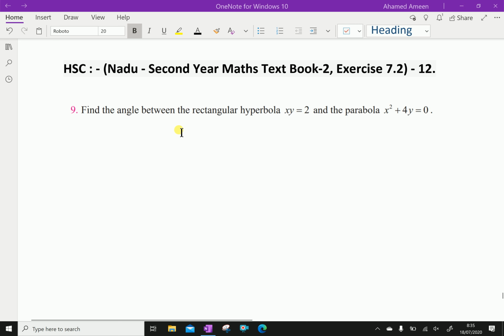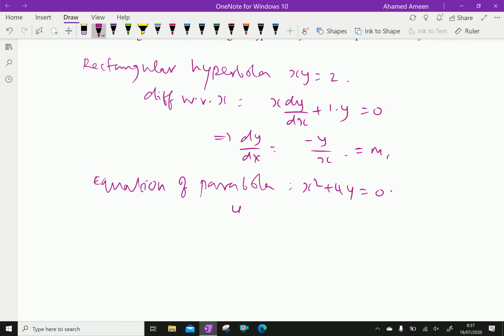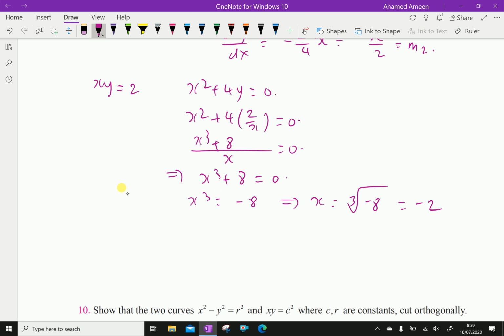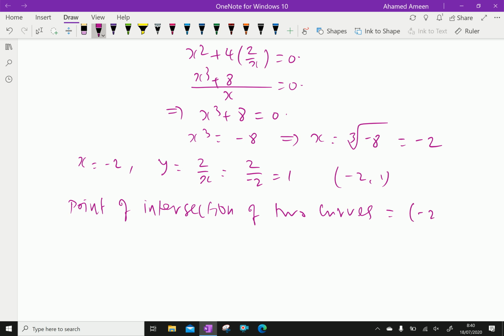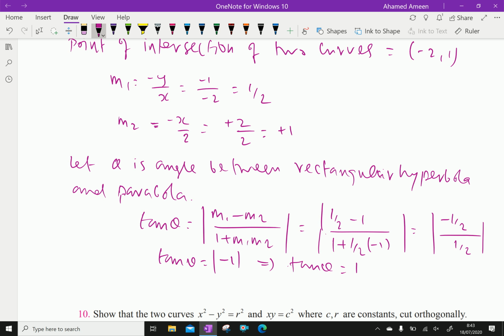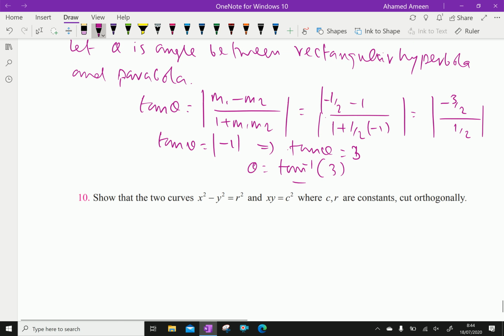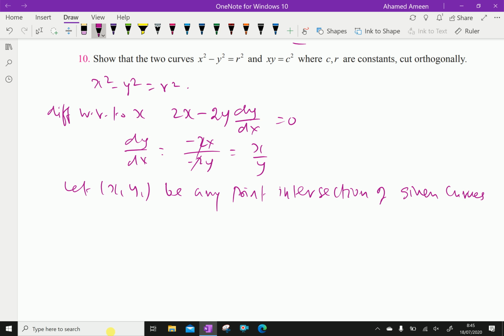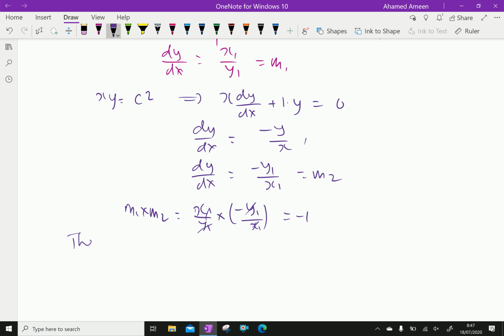HSC : - (Tamil Nadu Second year Maths Text book-2, Ex 7.2) - 12.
HSC:  -TN - Higher Secondary Second Year - Text Book- 2, Exercise - 7.3; Problems involving the application of differential calculus; Angles between two cures..